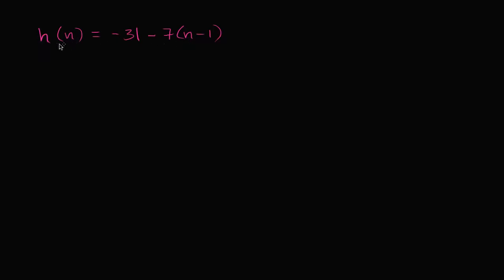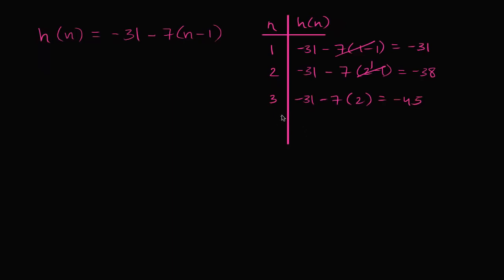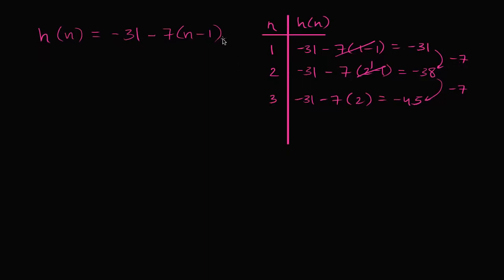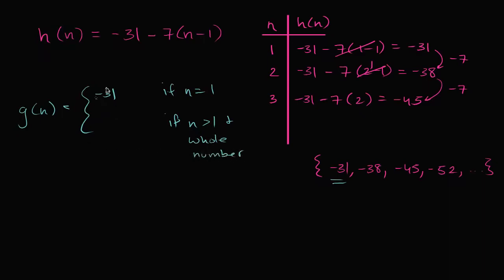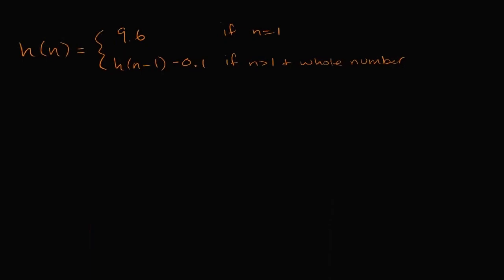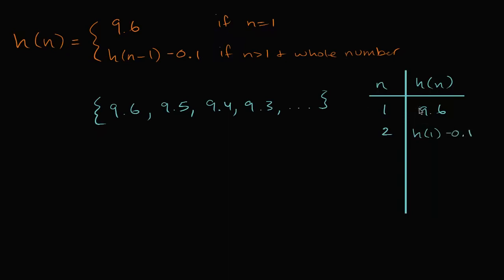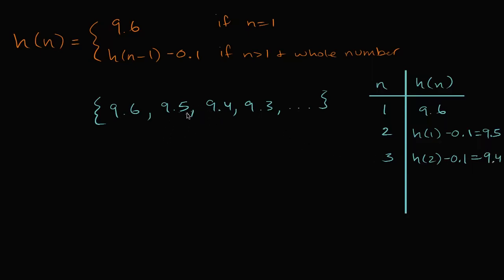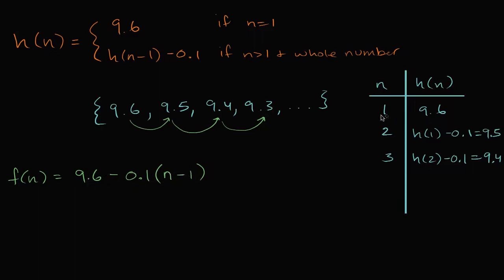Math Algebra 1 - Converting recursive and explicit forms of arithmetic sequen